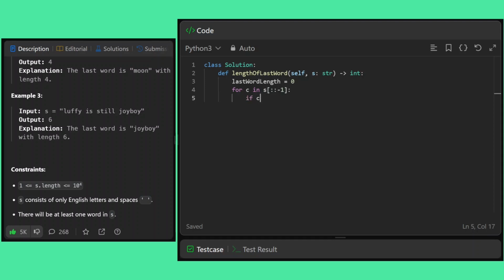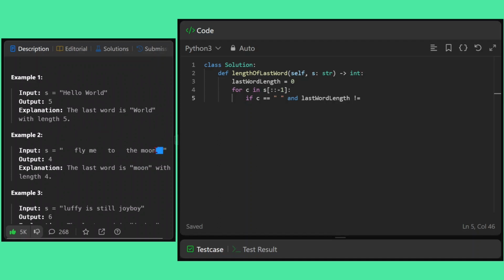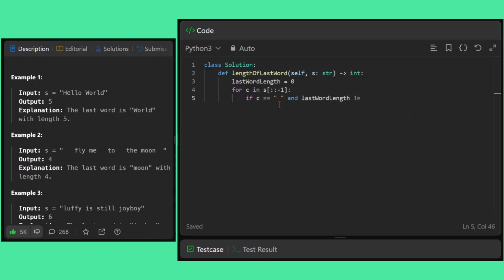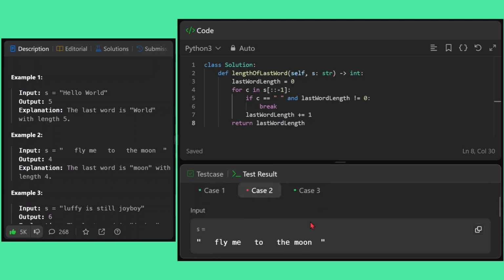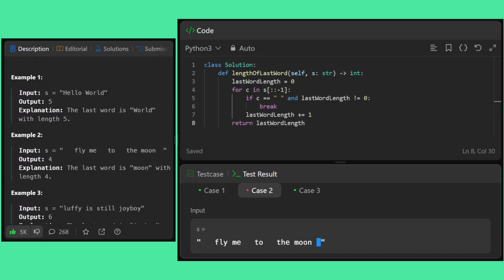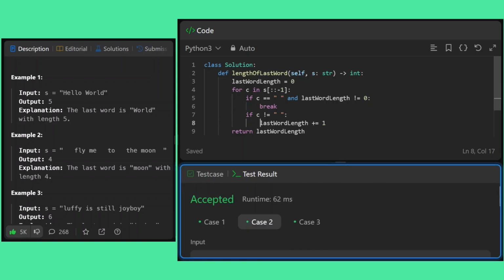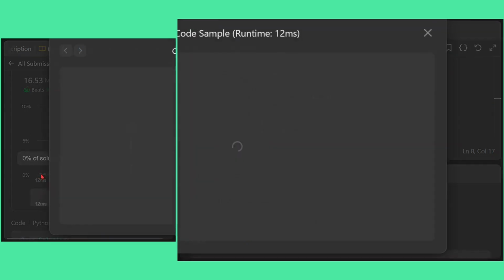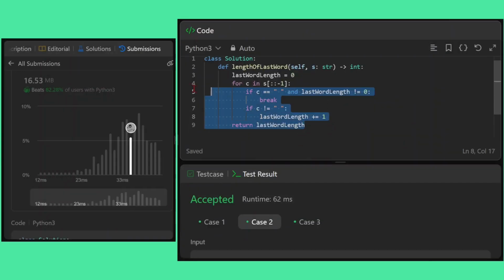58. Length of Last Word | Daily LeetCode [ Apr 1 ]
Space Complexity: O(N)

Code Language: Python
Language: English

The streak has been reset 🥲